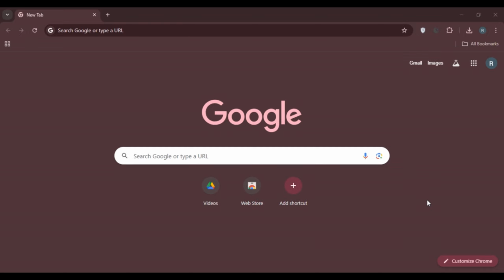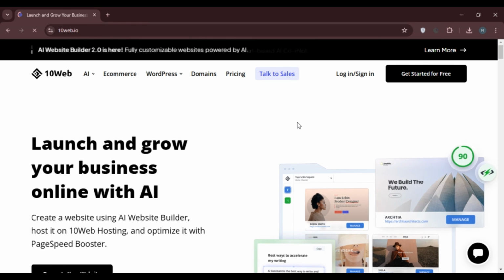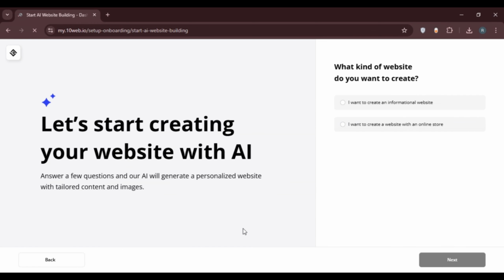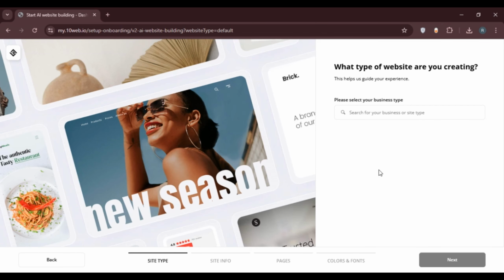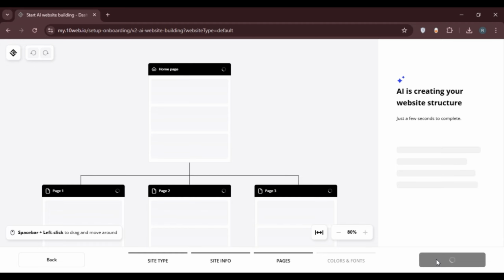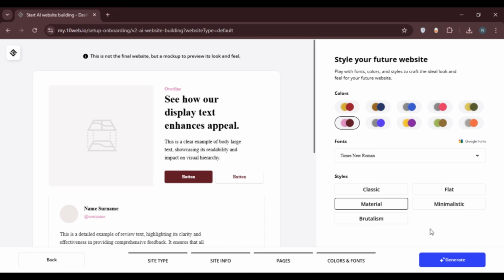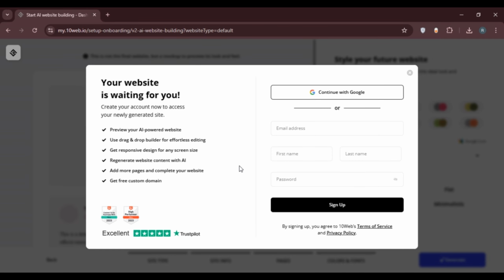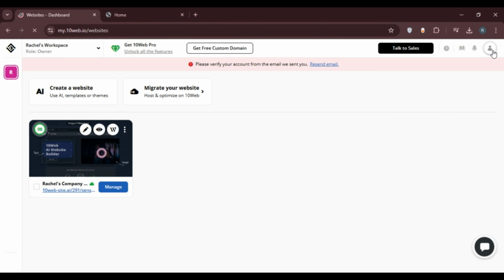How To Create 10Web AI Account 2025 | Sign Up For 10Web AI Platform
Learn how to create your 10Web AI account effortlessly and access a range of tools to optimize your website. This step-by-step guide will help you get started on the platform and explore its powerful features.